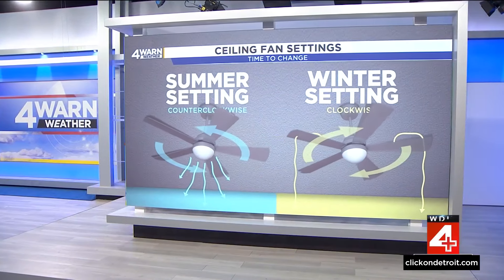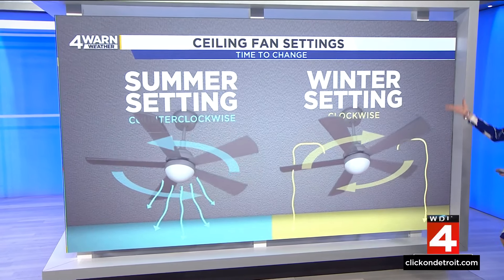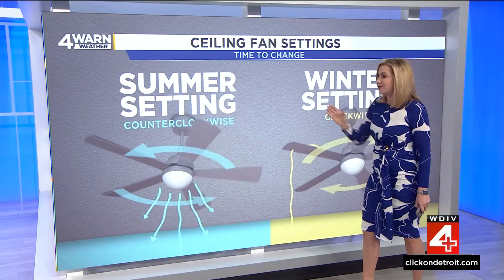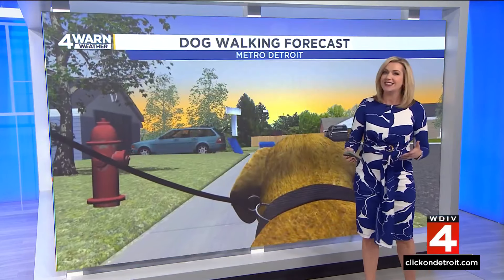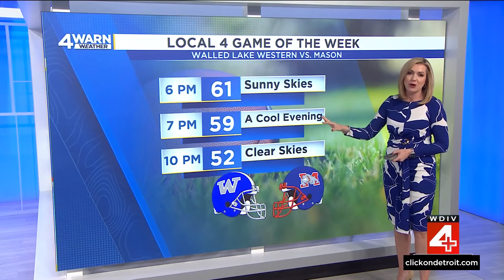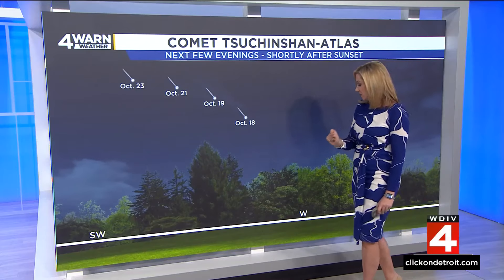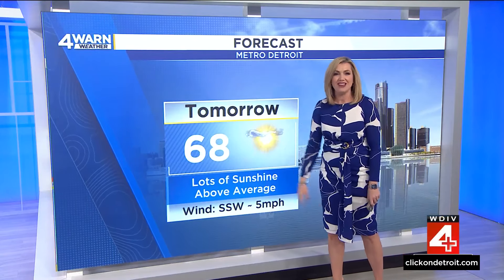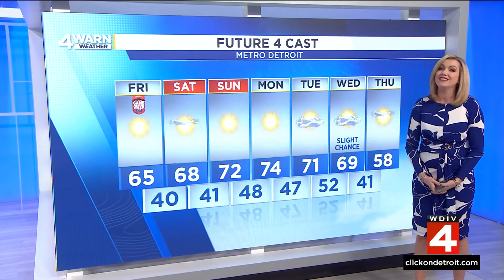Metro Detroit weather forecast Oct. 18, 2024 -- Noon Update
The 4Warn Weather Team is tracking the latest forecast in Metro Detroit and Southeast Michigan.